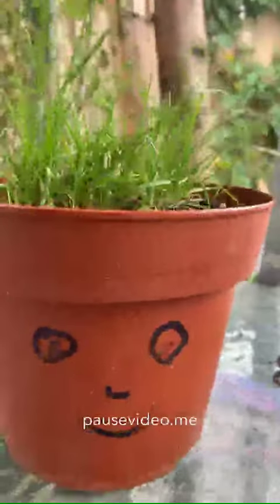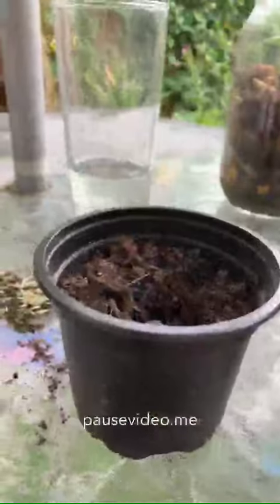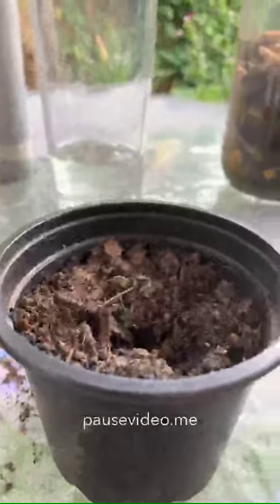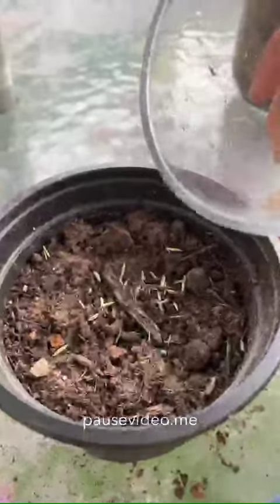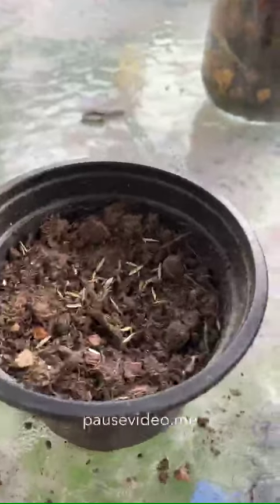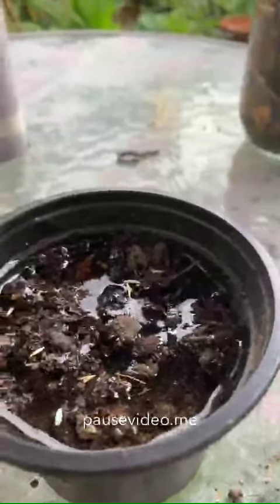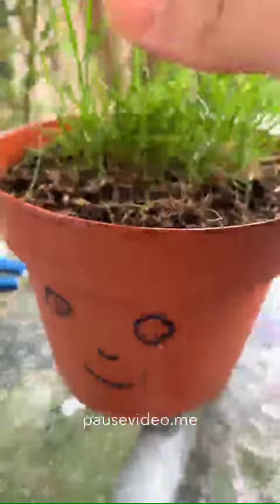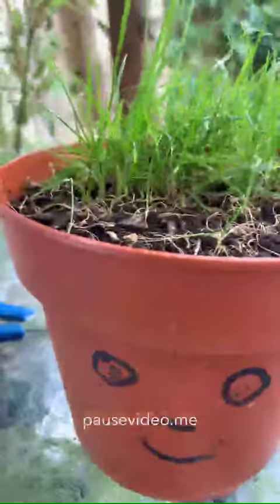Let's Make a Grass Head!